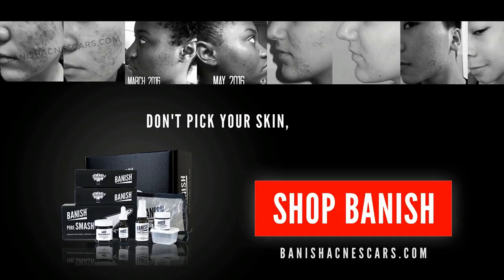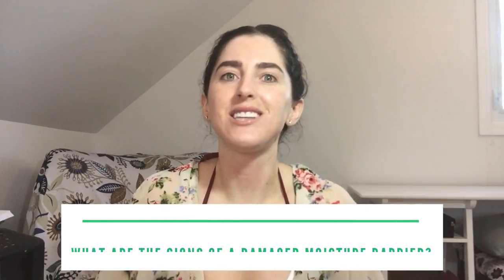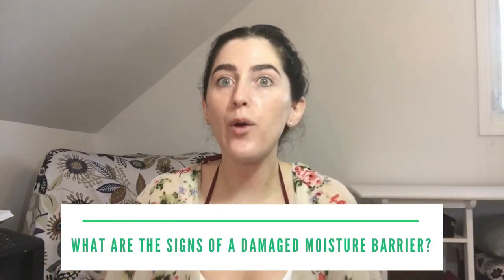How to Heal a Damaged Moisture Barrier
Your moisture barrier keeps the good stuff in and the bad stuff out. Having a damaged one is no bueno. When your skin is damaged and your moisture barrier has become compromised, you can imagine the kind of trouble this can start for your skin. And it's no good news for your acne.

Damaged moisture barriers can be the result of using too low or high pH products. It may also be from using products improperly, in improper dilution, etc. It may also be from excessive exfoliation or sun exposure.

If your skin is any one or combination of those things, it may be a damaged moisture barrier. The more skin issues you check off on that list, the more likely it is a damaged moisture barrier is at the root of it.

So if acne is your main concern, but you think you might have a damaged barrier, your healing process is going to need to start with the barrier, not the acne. Acne may just be a symptom of a larger problem (isn't it always?). That means you need to follow certain guidelines and use products that will help heal your skin!